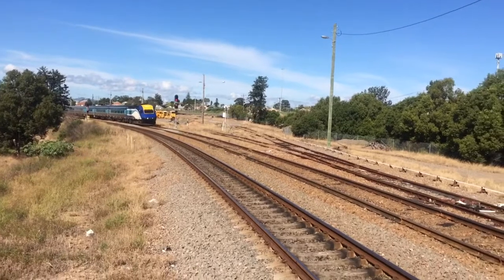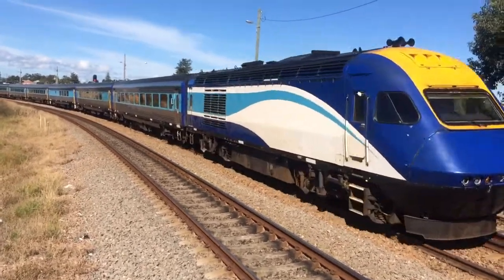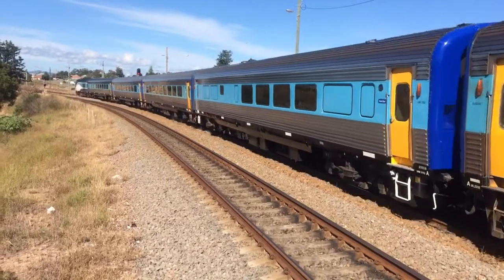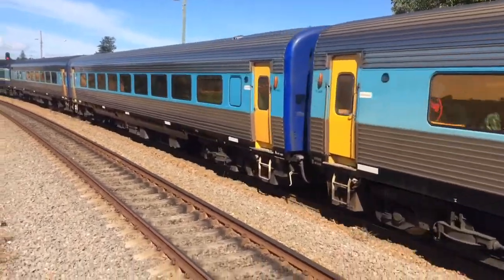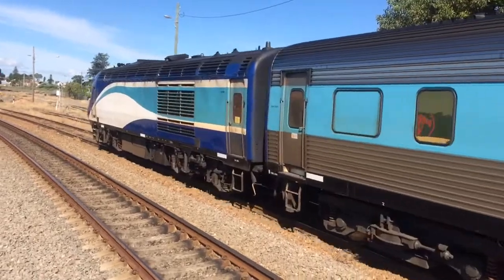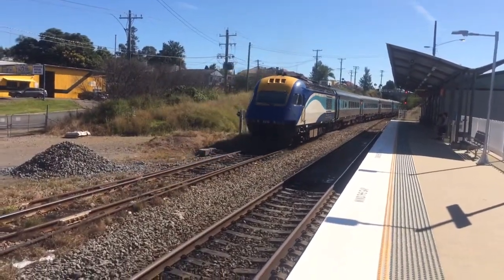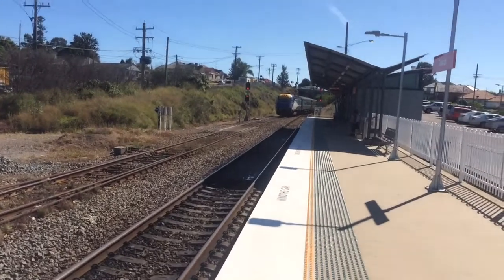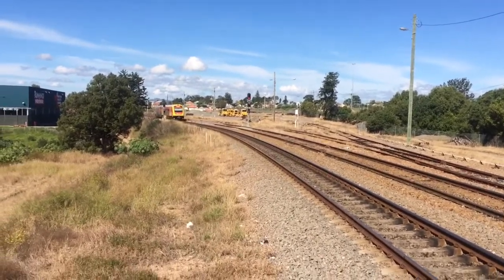Telarah Station Trainspotting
Enjoy a short and sweet video at Telarah featuring the Casino xpt I hope you all enjoy it.
Filmed: 08/04/17